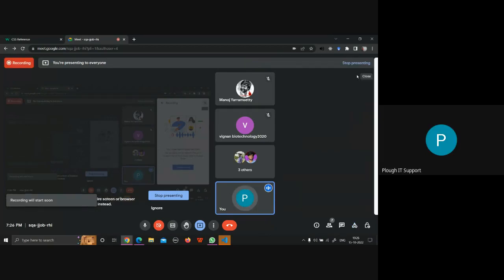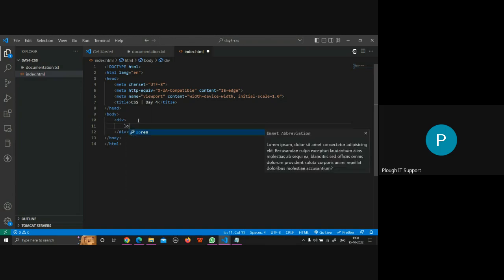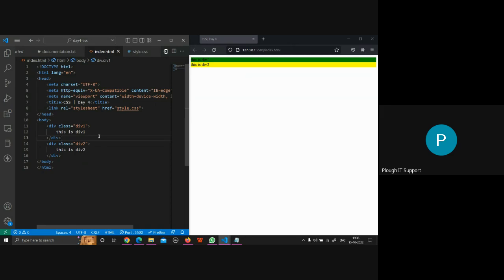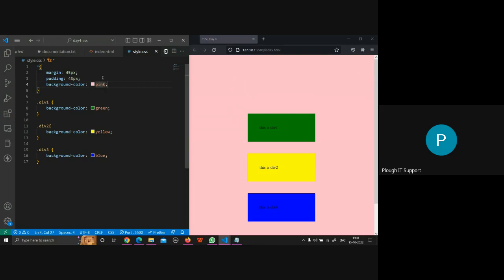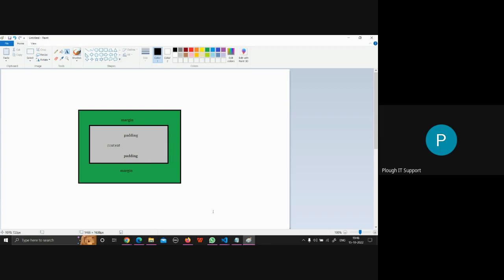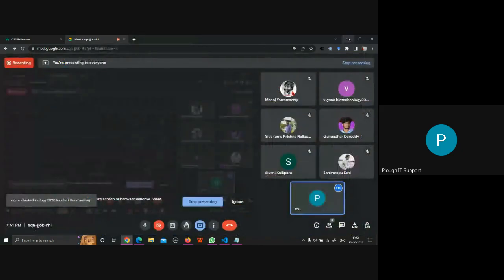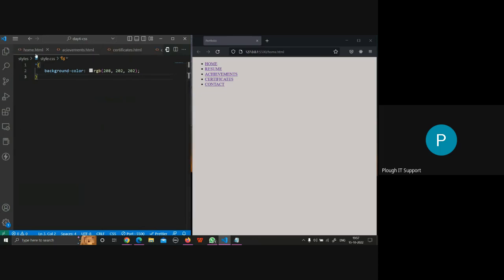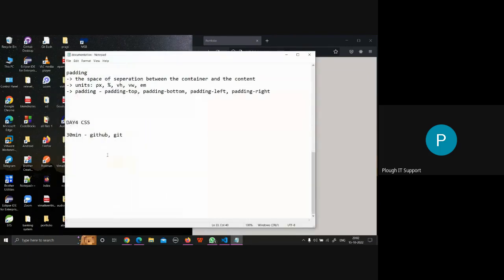PloughIT | Web development | CSS Part - 4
CSS tutorial by Vimal Keerthi,
Technical Expert, PloughIT Solutions

The rendering engine of the browser displays each element as a rectangular box when arranging a document in accordance with the accepted CSS basic box model.
Every box is composed of four parts:-
1. Content Area
2. Padding Area
3. Border Area
4. Margin Area

Timeline

01:05 - Margin Vs Padding
04:10 - Introduction to CSS Box Model
04:45 - Demonstration on Margin & Padding
18:40- Calculating height of div
21:10 - Designing basic Website ( Portfolio )